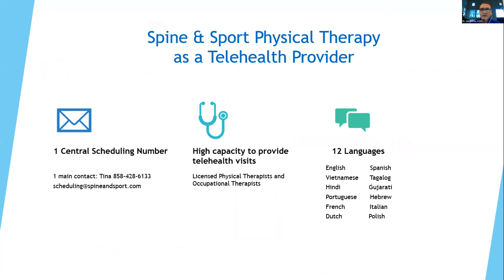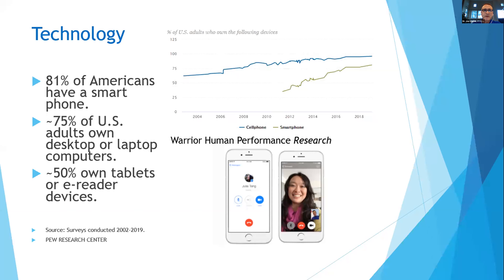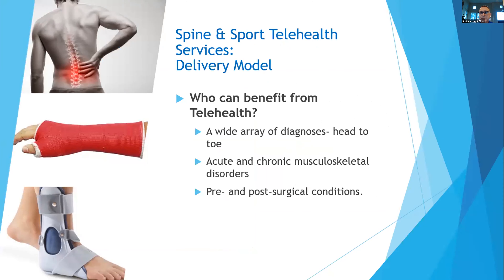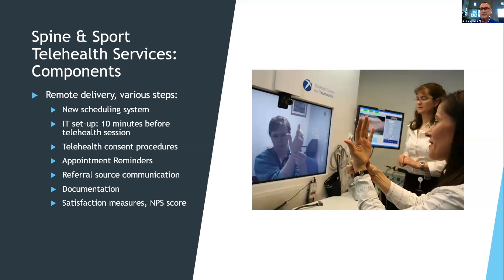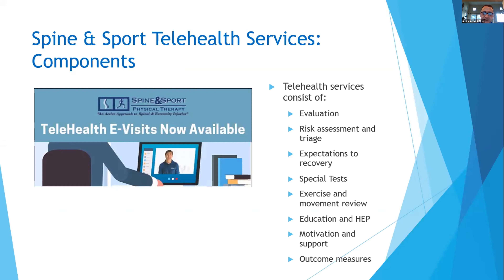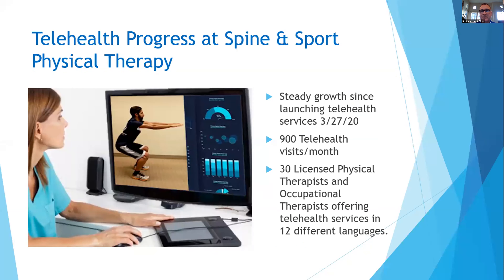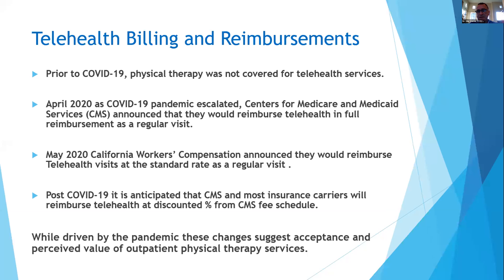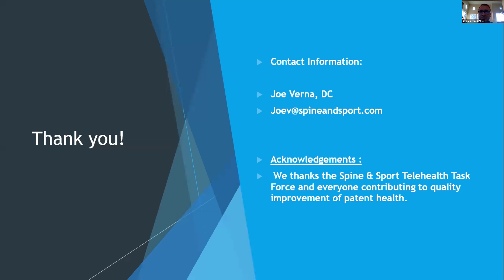Charla 1: Dr. Joe Verna